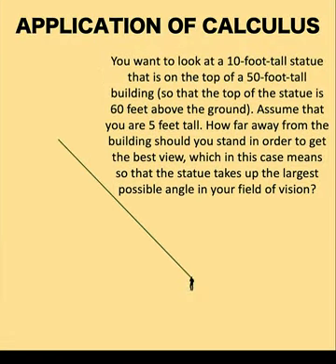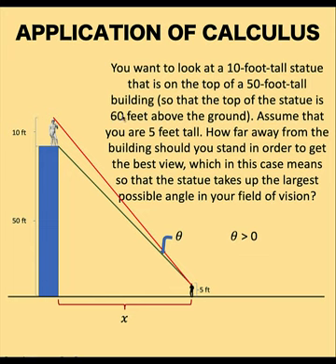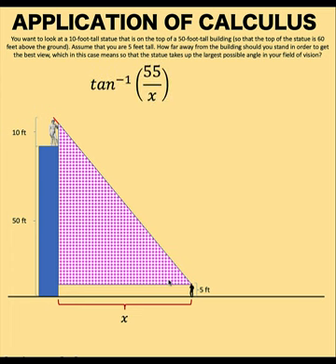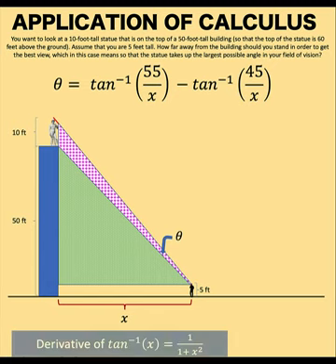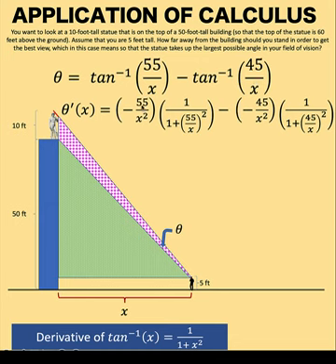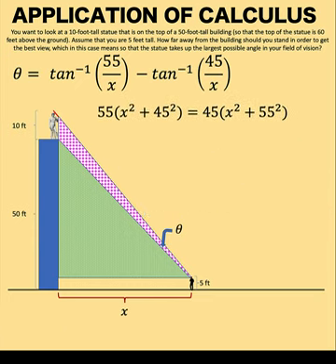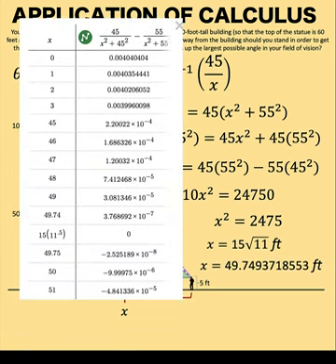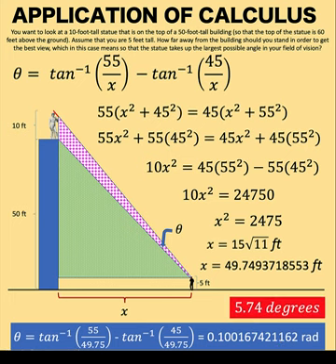Calculus Application. How to Optimize the Viewing Angle?